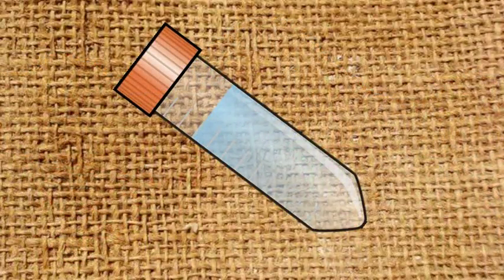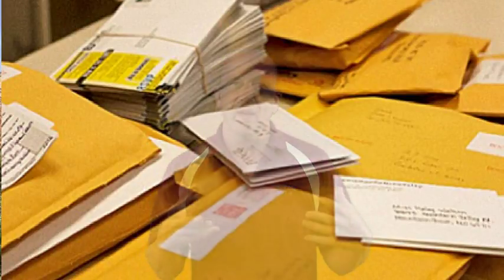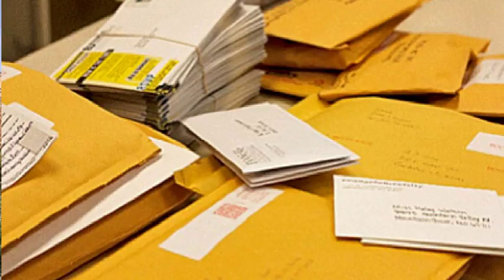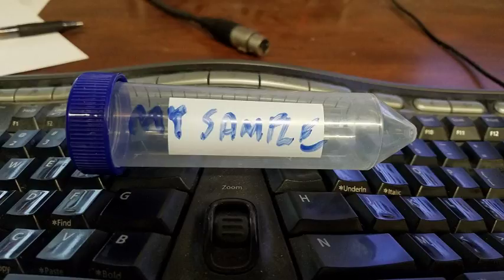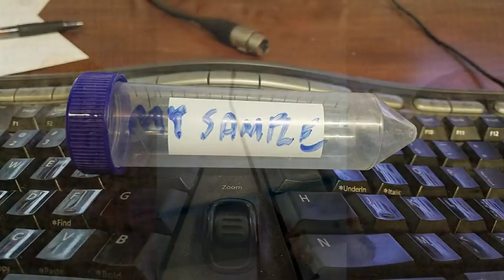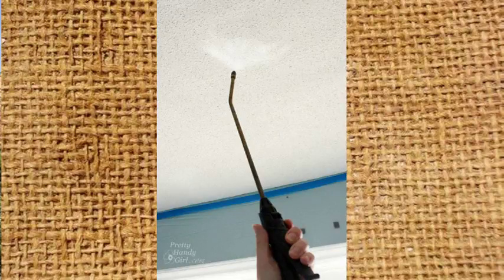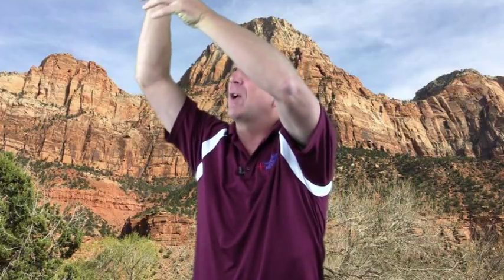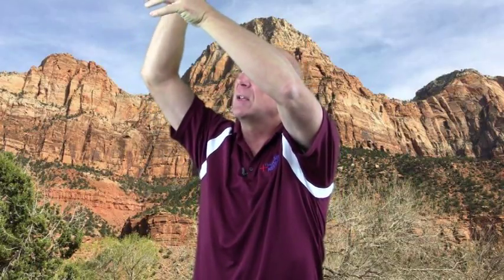asbestos 7 sampling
Keeping your money in your wallet and your family out of the hospital!

If you think your home may be unsafe, or needs some sort of help, contact an inspector here.